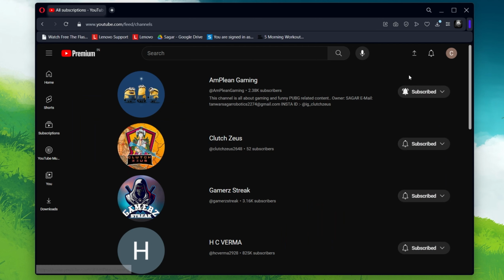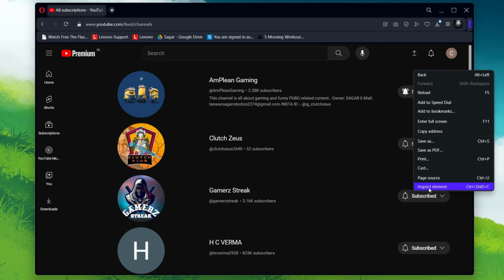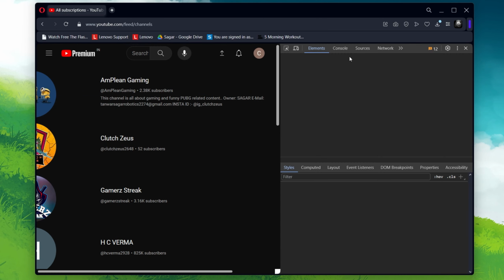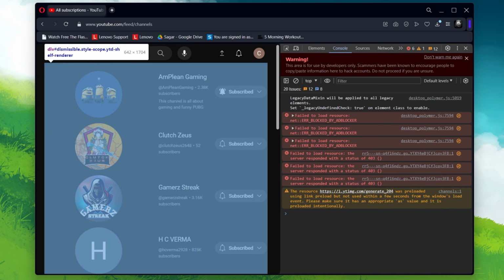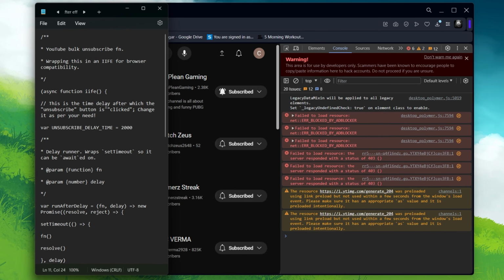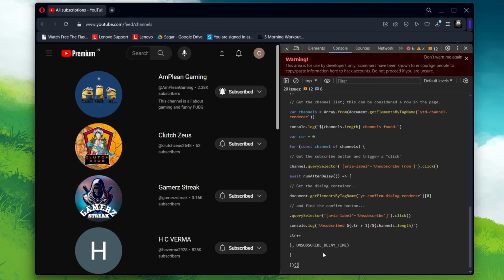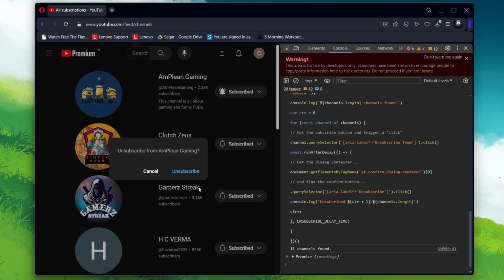How To Unsubscribe All YouTube Channels at Once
A short tutorial on quickly unsubscribing all your YouTube subscriptions at once.

Timestamps:
0:00 Introduction
0:14 YouTube Correct Account
0:26 Inspect Element
0:36 Paste Script